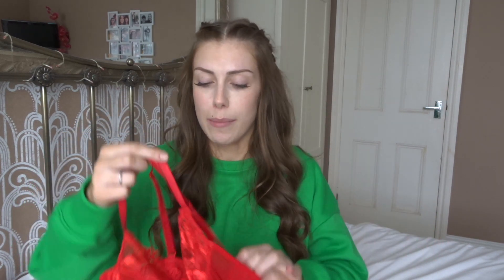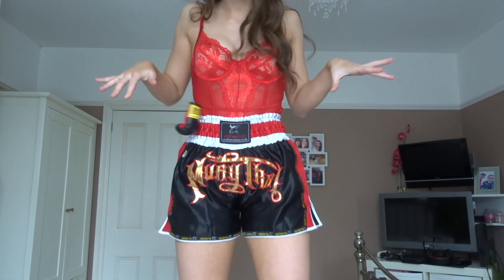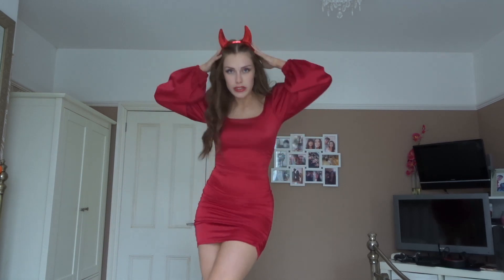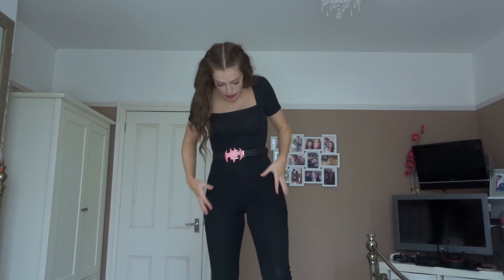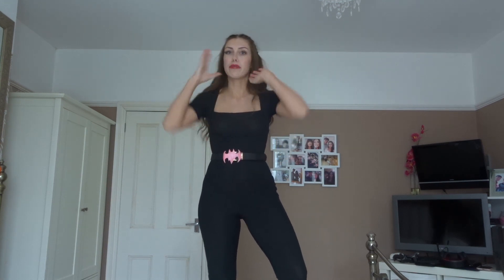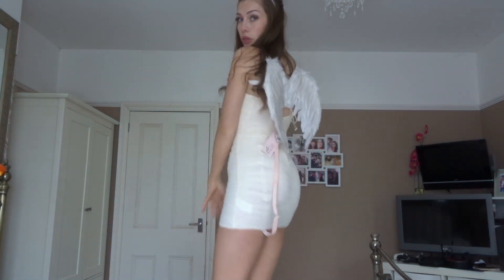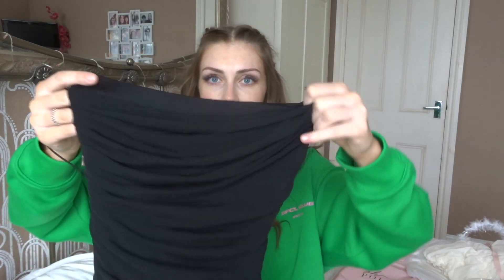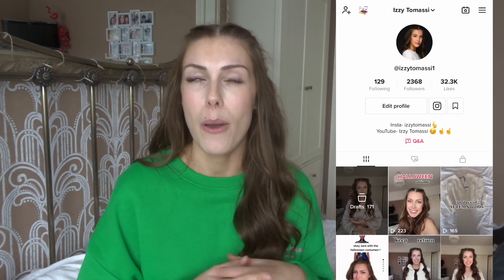CHEAP LAST MINUTE HALLOWEEN COSTUME IDEAS 2021!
I have linked everything down below for you to find your own halloween costumes if you need!! everything is super cheap and easy for last minute costumes! love u!!! pls like and subscribe thank u sm xxxxxxxxxxxx

thank you all so so much for watching, it means the absolute world to me! let’s continue to grow our little virtual family!

BOXER COSTUME:
boxing gloves lol

wings and halo

halo and wings